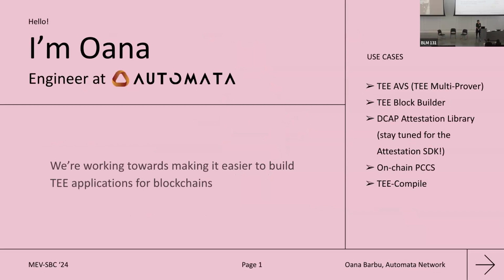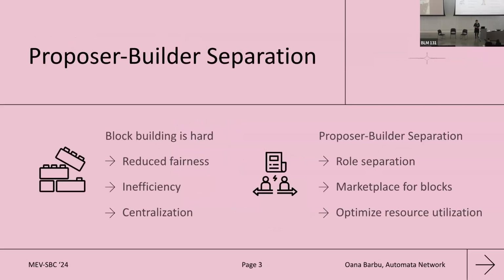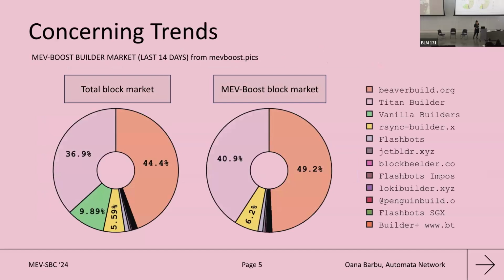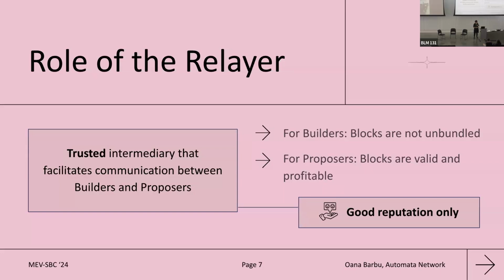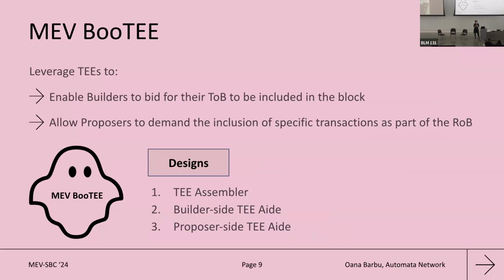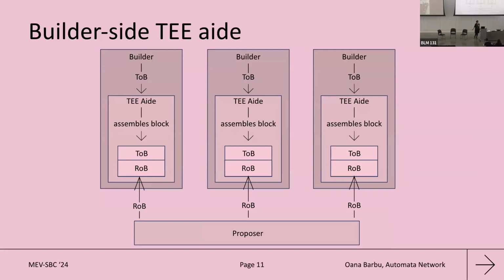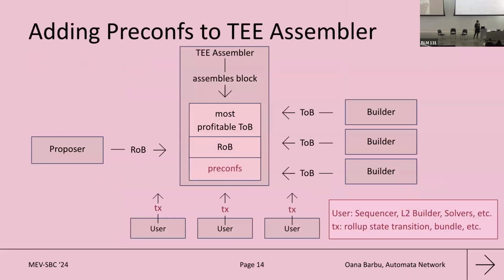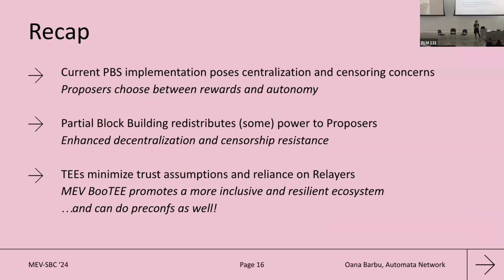MEV BooTEE: A TEE Approach to Partial Block Building - Oana Barbu | MEV-SBC ’24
MEV BooTEE: A TEE Approach to Partial Block Building by Oana Barbu at MEV-SBC ’24